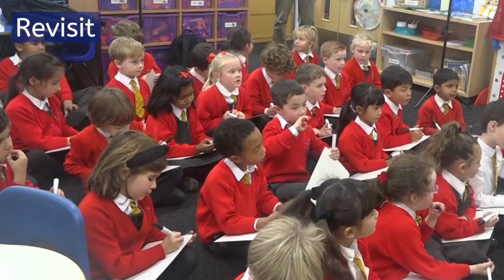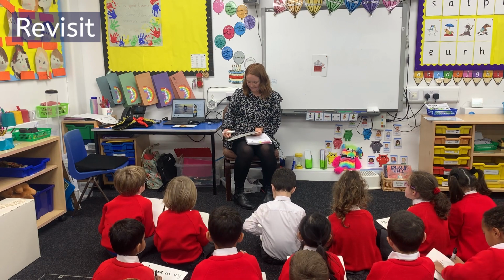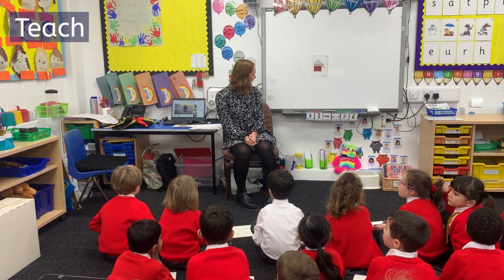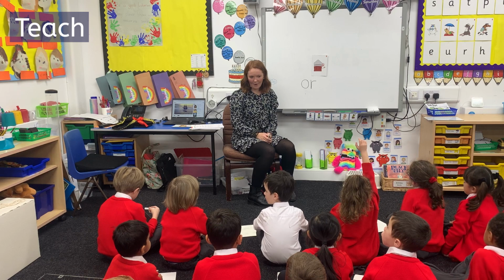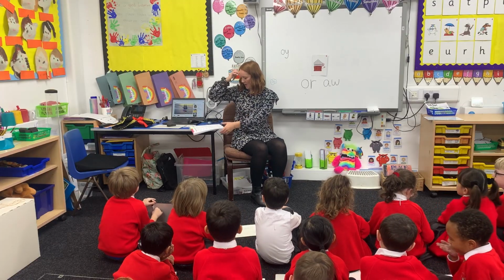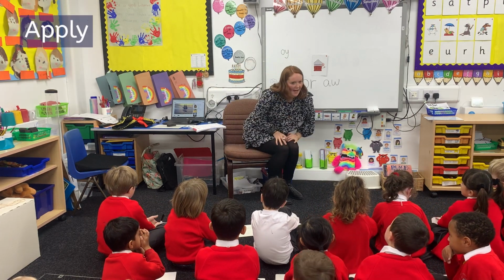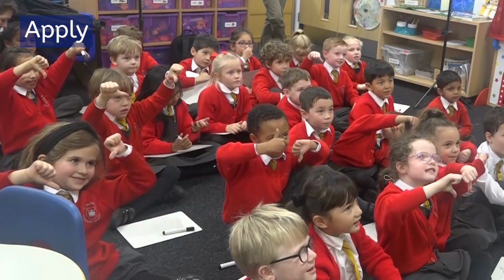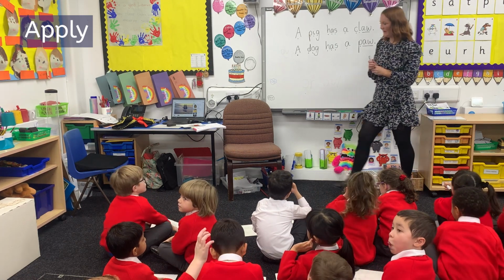Phase 5 Lesson Full Demo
Watch how to teach a Phase 5 Lesson with our full demonstration video.
All Aboard Phonics is a systematic synthetic phonics programme designed to help save time and hassle for busy teachers and teach all children to read confidently, year after year.